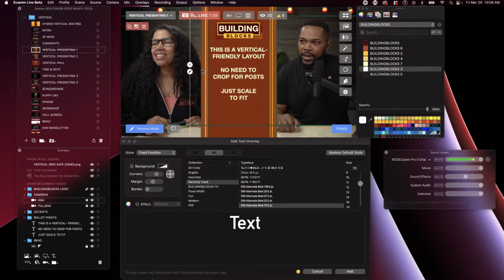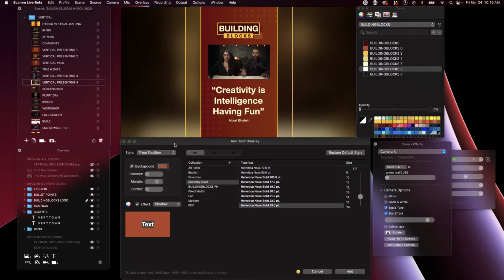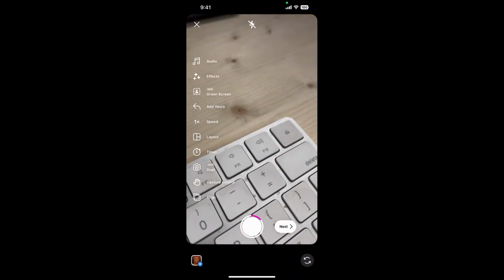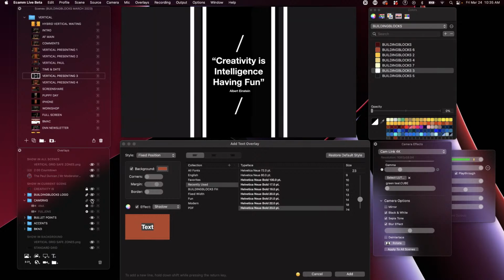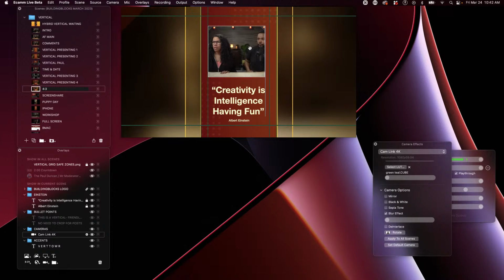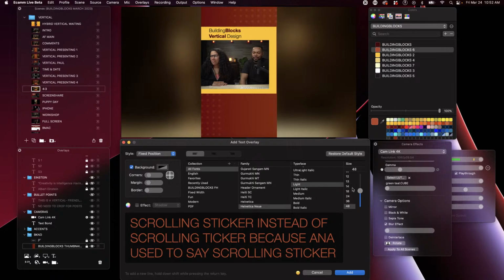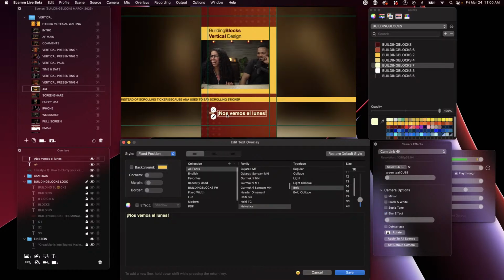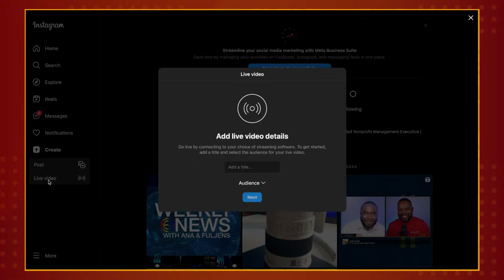Vertical Presentations in Ecamm | BuildingBlocks with ana and Fuljens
In this episode, we’ll explore tips and tricks for creating vertical-friendly presentation style layouts in Ecamm, for easy repurposing to your social media platforms.